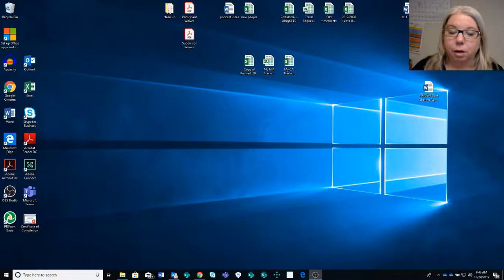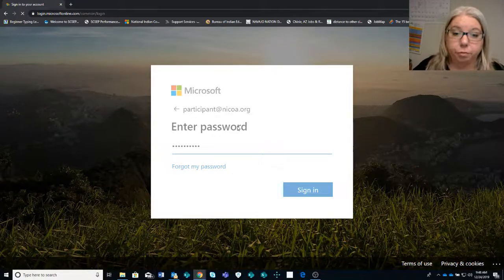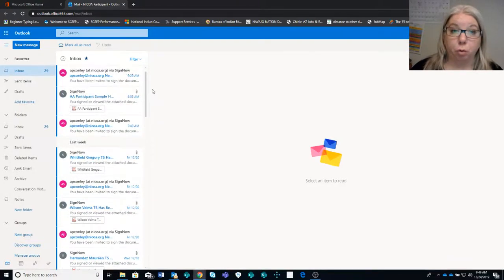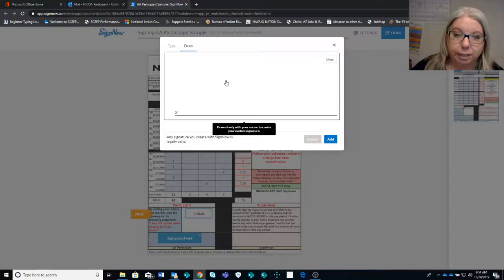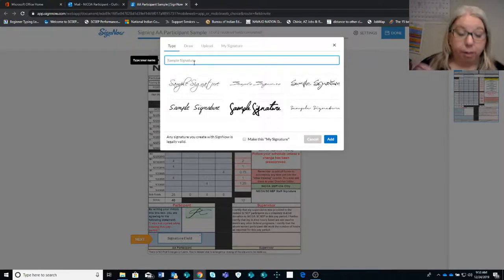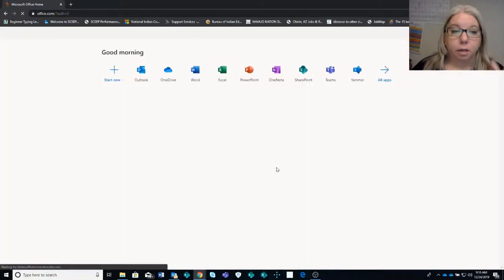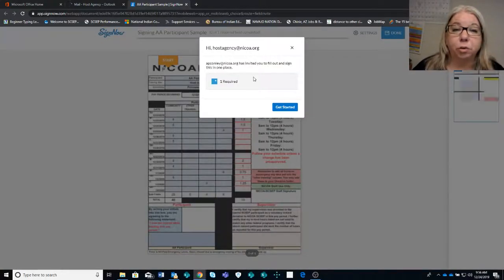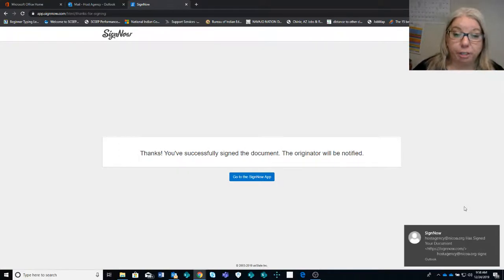Sign the Timesheet 2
This video shows how to sign the timesheet and why we are doing it this way. It also tries to troubleshoot some of the issues we've been seeing.